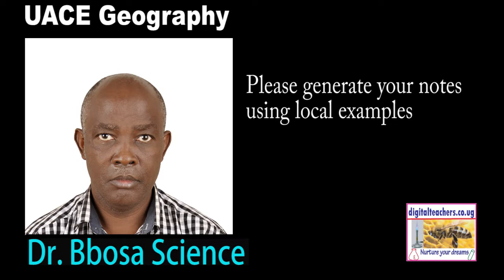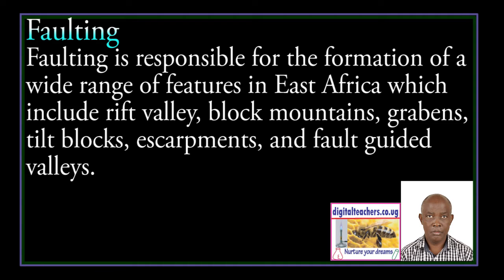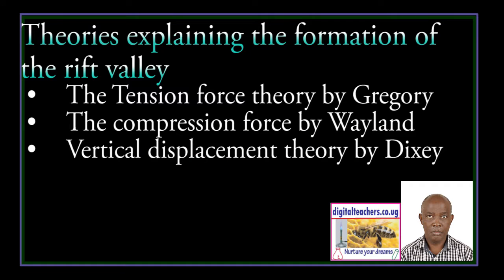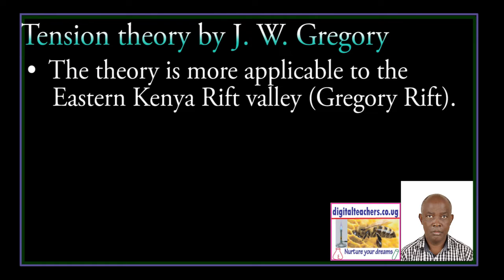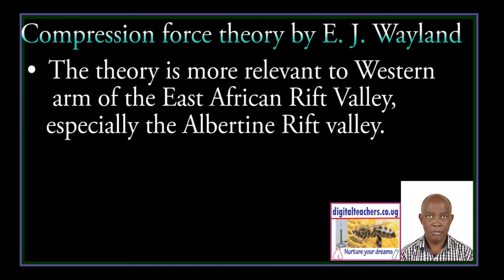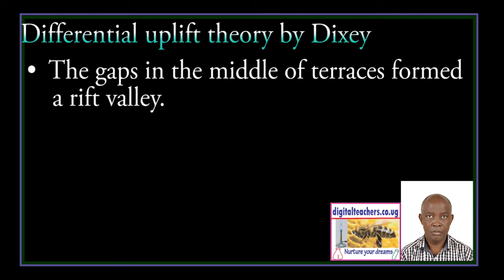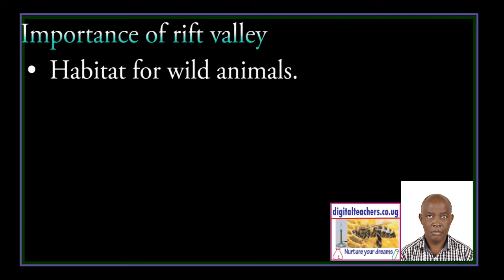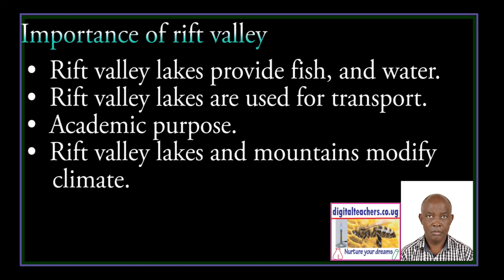Physical geography Chapter 2 Faulting in East Africa lesson 1 of 2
Faulting
The Rift Valley
• The Tension force theory by Gregory
• The compression force by Wayland
• Vertical displacement theory by Dixey
Importance of rift valley